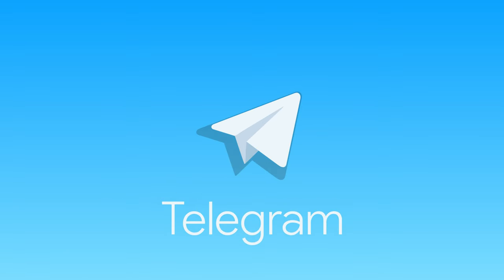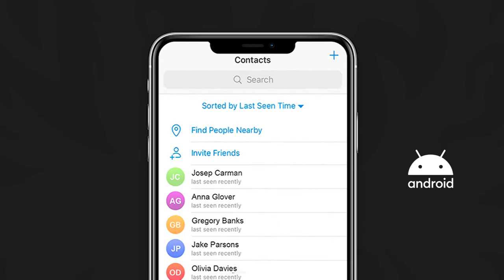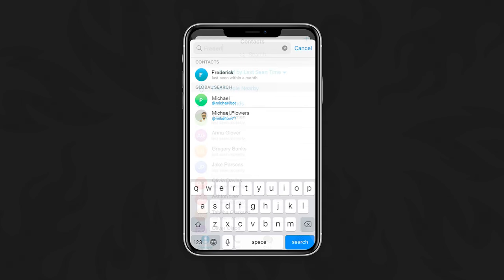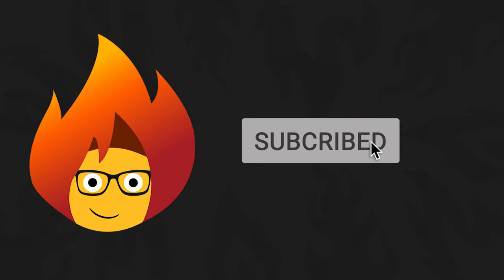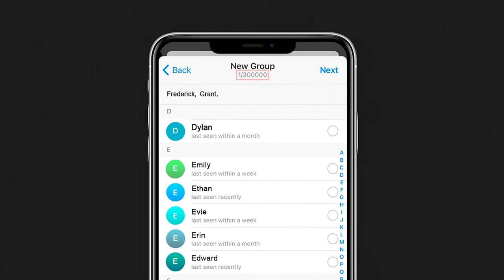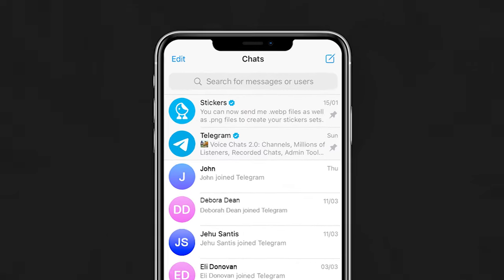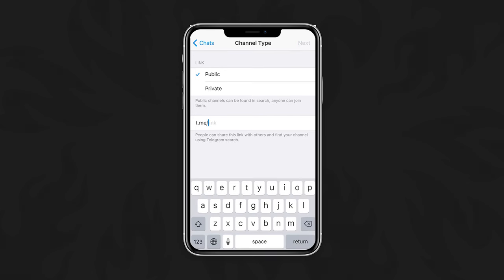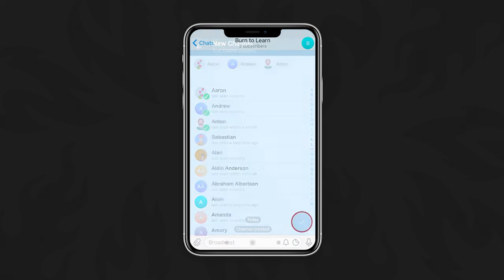A Complete Guide to using Telegram Messenger App! (Easy to follow Tutorial)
In this video we are going to learn how to start a chat, create a group and create a channel in Telegram. Do you know telegram has a secret chat? Learn how to start a secret chat.
You will learn best practices in Telegram.

0:00 - Intro
0:15 - Chat icon
0:33 - Start a chat
1:10 - Start a secret chat
1:53 - Create a group in Telegram
2:34 - Named your group in Telegram
2:57 - Create a Telegram Channel
3:12 - Named Telegram Channel
3:15 - Add a description to Telegram Channel